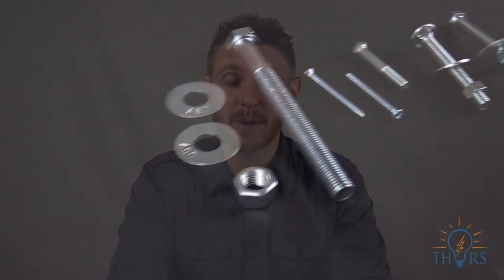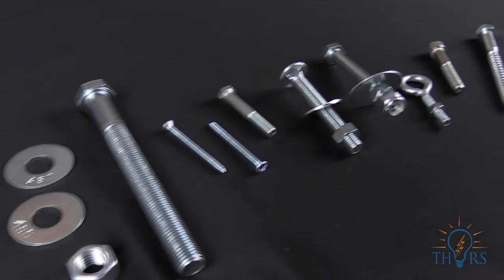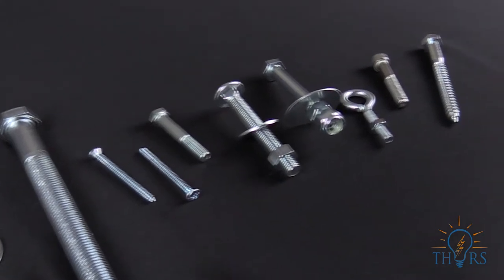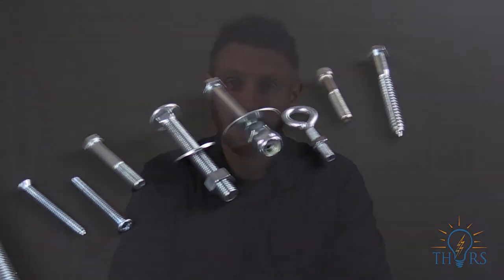Threaded Fasteners Overview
Get an Overview on Threaded Fasteners. TES #1